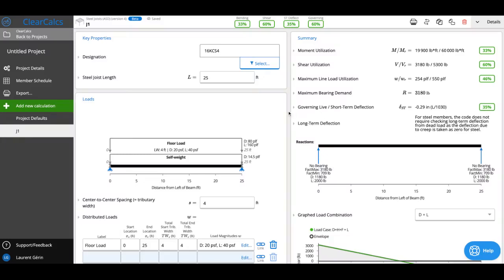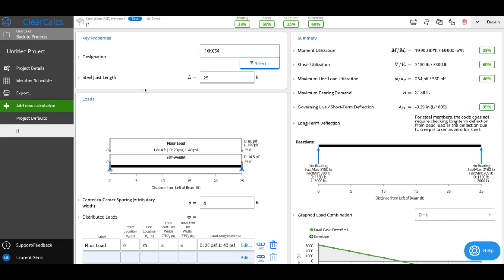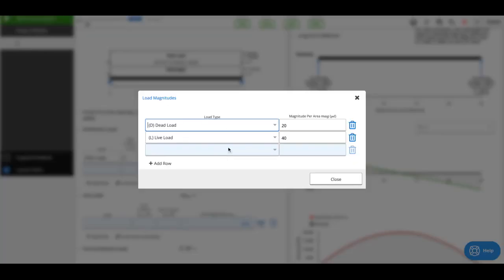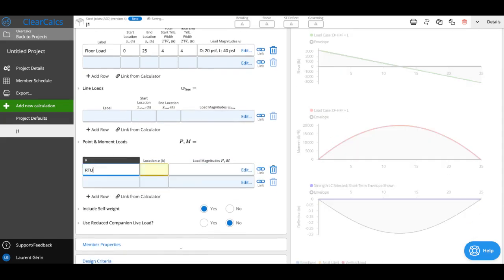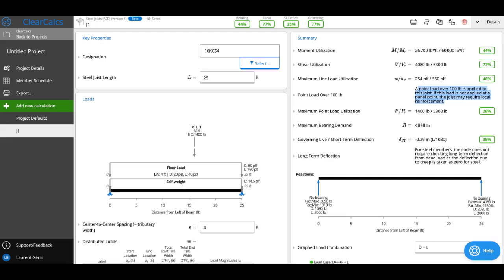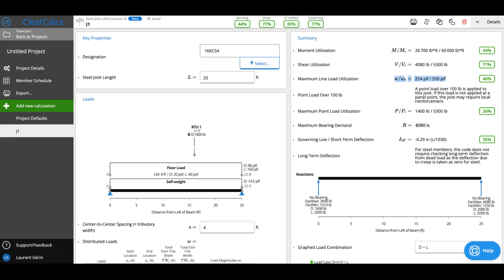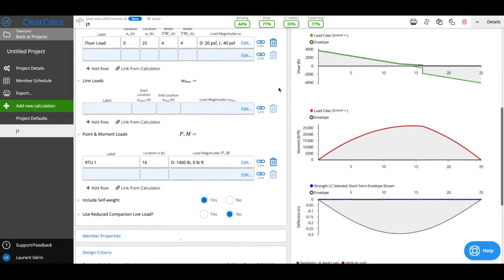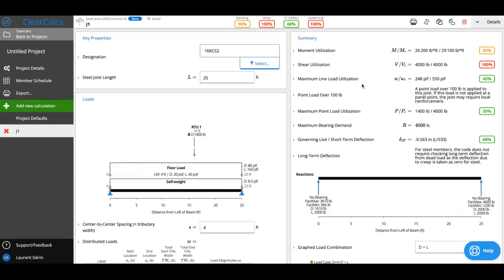Steel Joists - Overview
Steel Joists are relatively light weight shop-manufactured steel trusses used in the direct support of floor or roof slabs or decks between walls, beams, and main structural member. Steel joists are mainly used in commercial buildings.